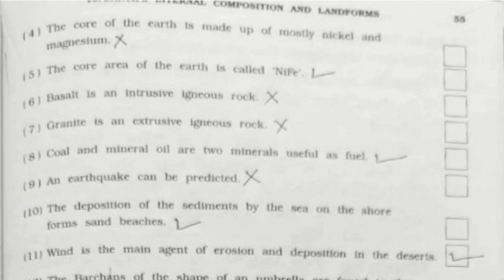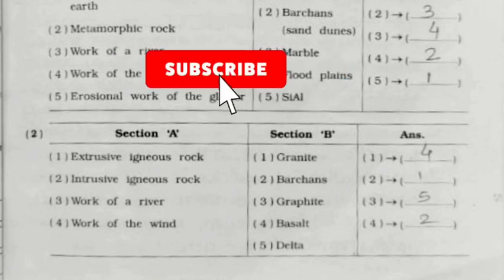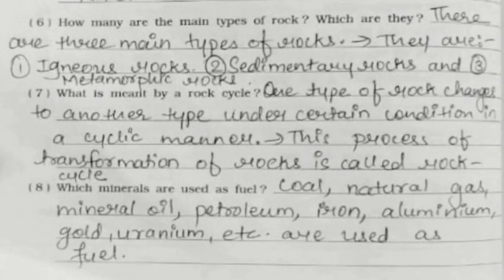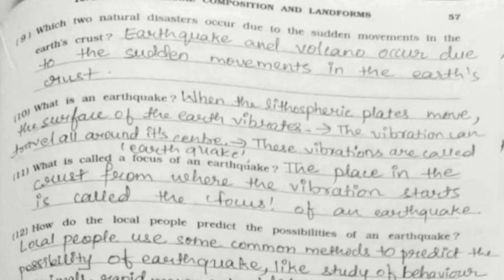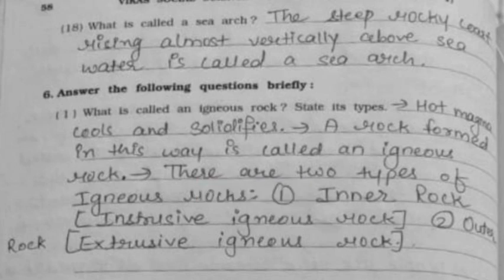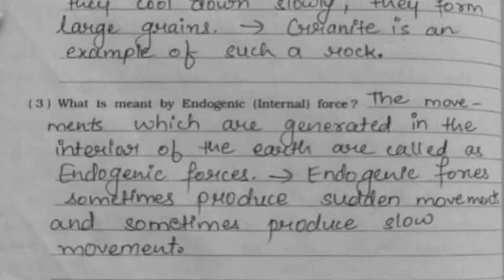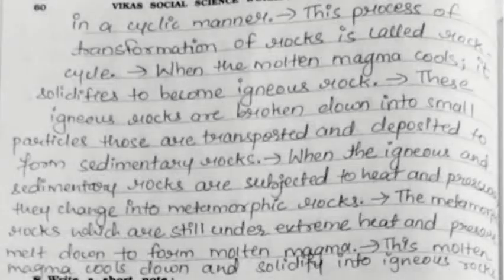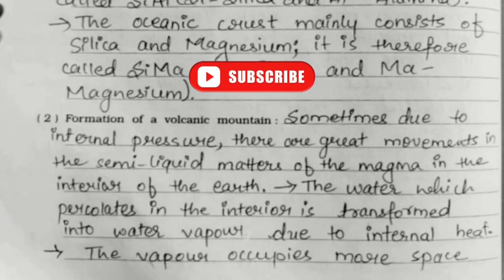Class7 |Social Science|Workbook solution|GSEB|Chapter10 | Earth's Internal Composition And Landforms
Chapter 10, Earth's internal composition and landforms, complete workbook solution is given in this video.